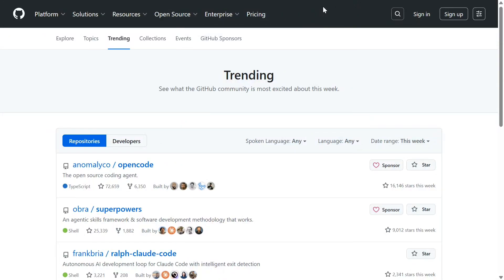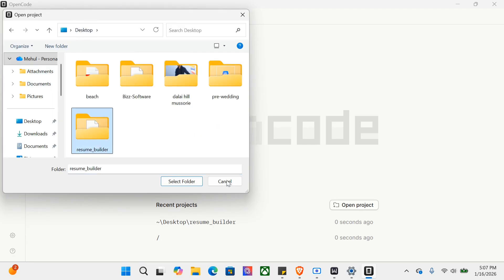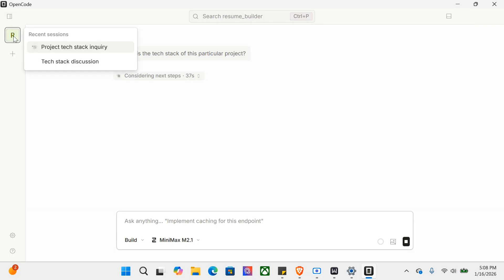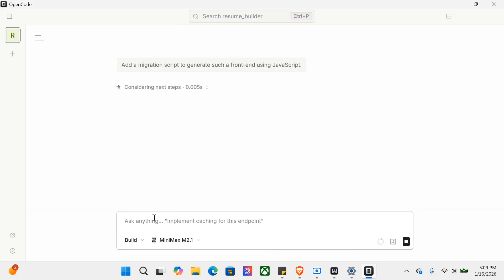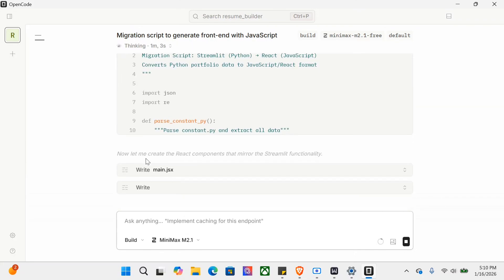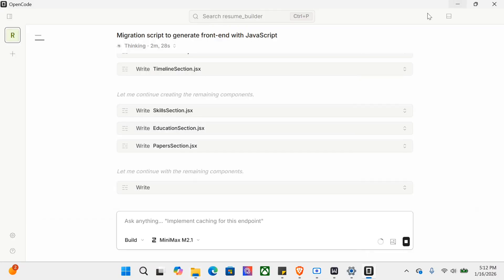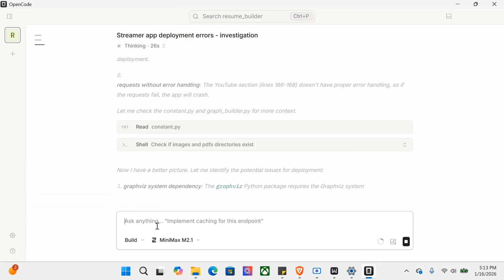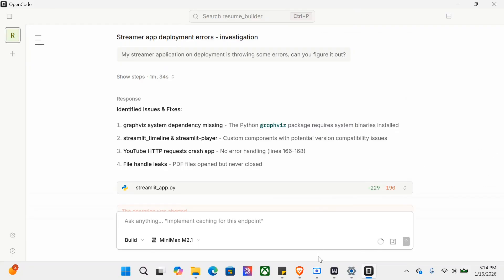Free Claude Code : OpenCode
OpenCode is an Open-sourced AI coding Agent , free alternate for claude code